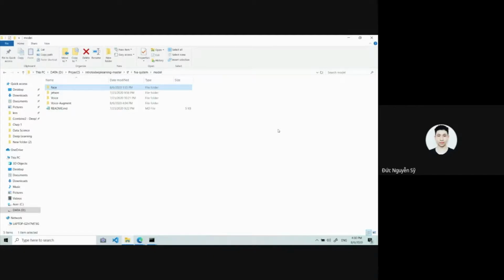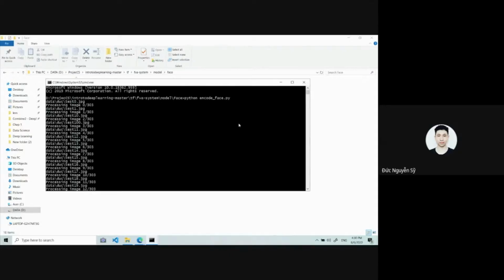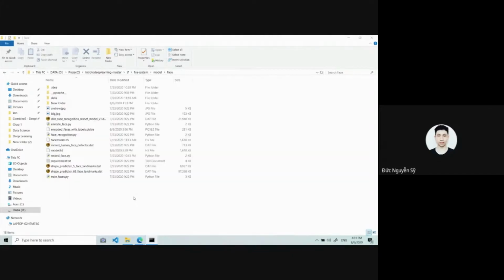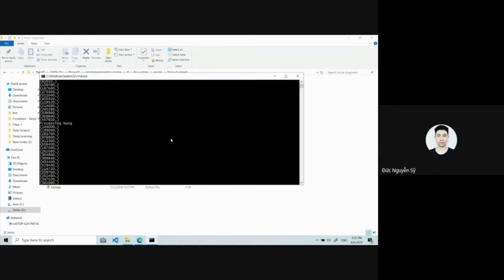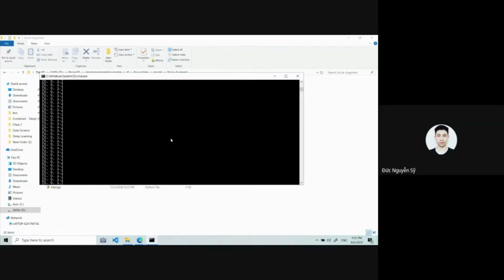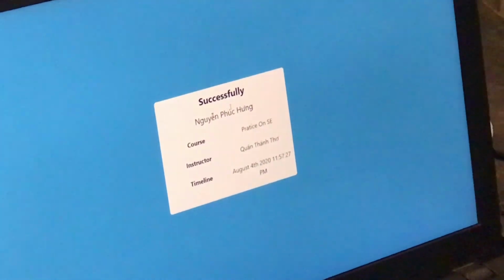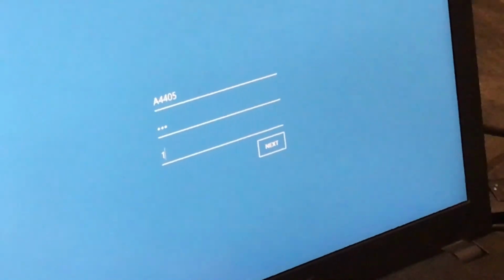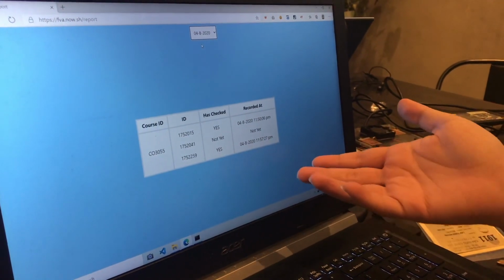Practice on Software Engineering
Project: Face and Voice Attendance System
Members:
- Nguyễn Phúc Hưng
- Nguyễn Sỹ Đức
- Nguyễn Anh Hoàng Phúc